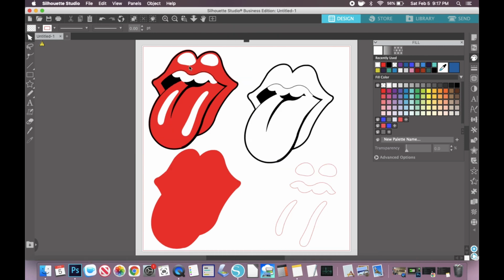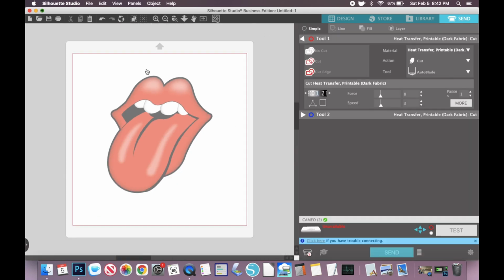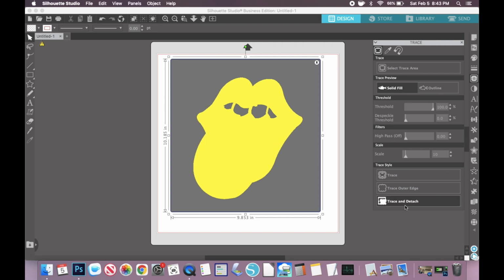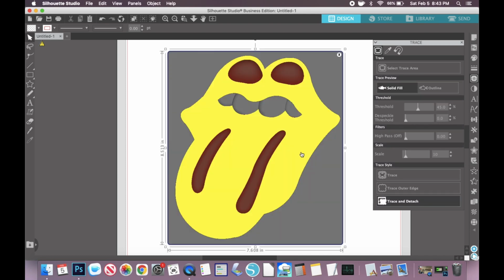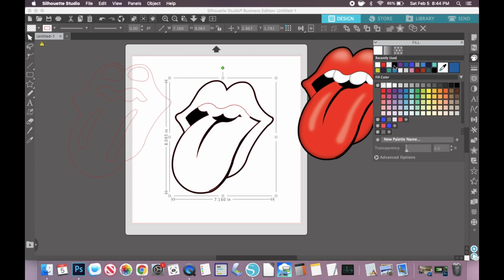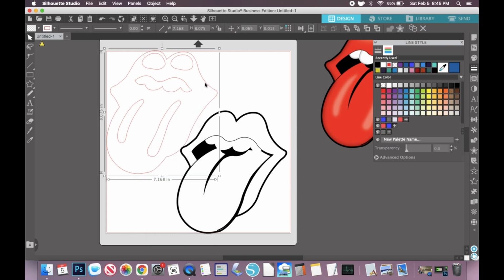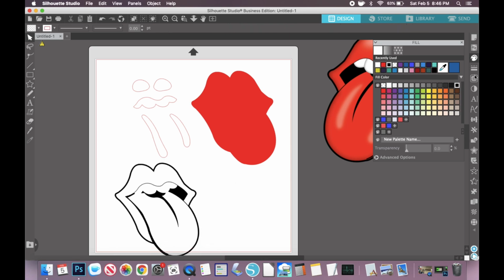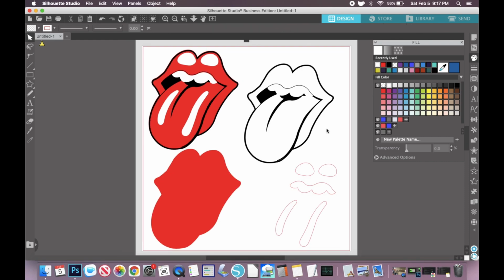How To Use Silhouette Studio Trace And Detach Multi Layers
Hey yall in todays video i will be showing a quick video on how i use the trace and detach feature on Silhouette Studio.
I will be tracing a three color design separating all the layers.
If there is anything that i missed in the video please feel free to drop a comment down below and i will do my best to assist you in the best possible direction.

Should you have any questions at all please do not hesitate to drop a comment below and i will do my absolute best to assist you in the best possible direction.

Neenah Heat Transfer Paper

By purchasing from one of the links below I may earn a small commission percentage that will go towards new creative ventures for this channel to help us grow and learn together.

Silhouette America Ratchet Blade

Silhouette Studio Bundle

Neenah Transfer Paper

Black HTV

Metalic HTV

11 oz. White Porcelain Sublimation Mug